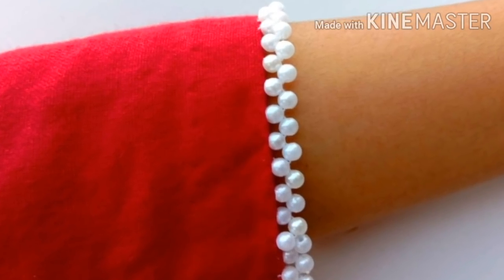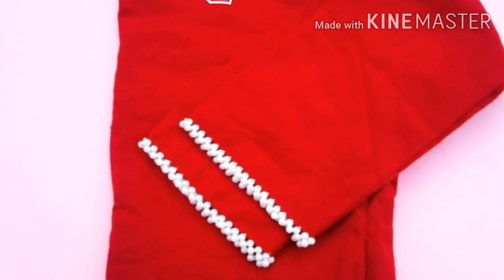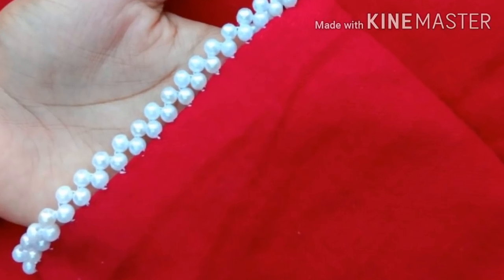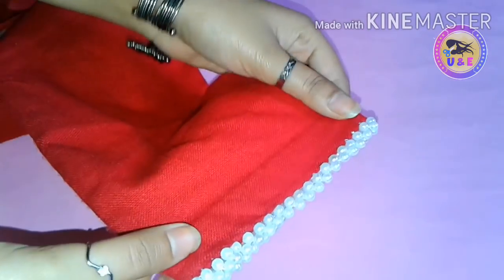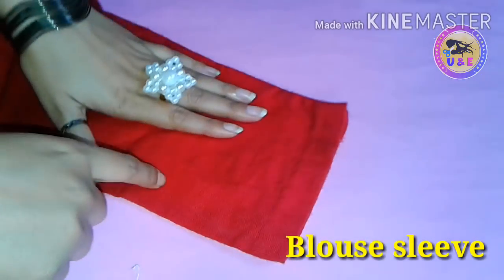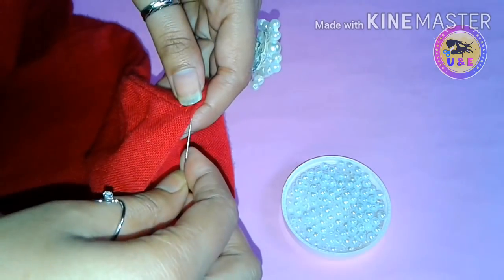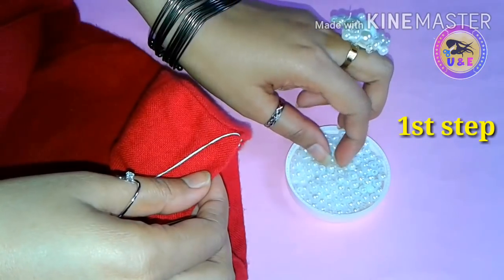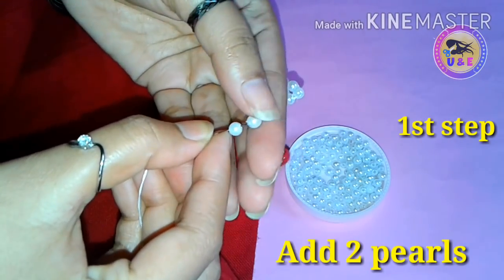Easy beaded edging for your blouse or top dress//Hand Embroidery//Bead Embroidery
Today i cover in this video.

Hand Embroidery Knotted Pearl Stitch
border line embroidery tutorial
Hand Embroidery Pearl
Saree Kuchu Edge video tutorial
border designs
embroidery with beads patterns

Hope you understand the tutorial well.if you have any quarries then comment me bellow.and if you love hand made jewellery's then you will definitely love this channel.bcos i always try to make handmade jewellery's with out any jewellery making tools.and i also provide easy tutorial for you.

if you like this video then don't forget to like share & subscribe this channel for more interesting videos.and also press the bell icon.and comment me how is your feelings.It realIy motivate me to make such helpful,wonderful and easy videos for you.

🙏Take care 🙏
    ❤XOXO❤

your friend,
      ❤ Useful & easy ❤
                 ❤ " Be Creative " ❤